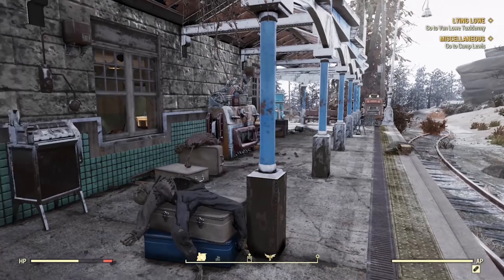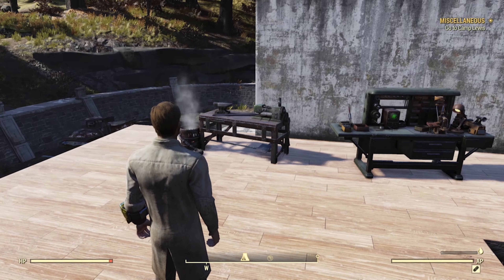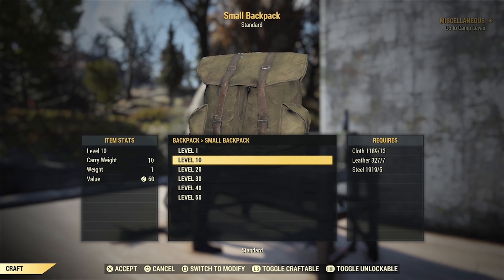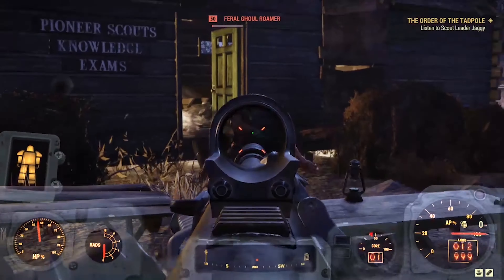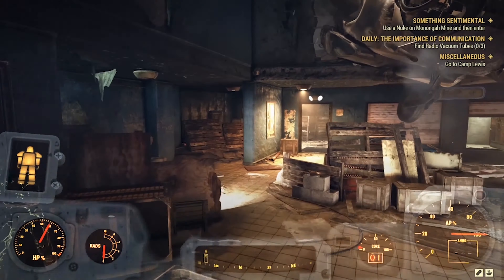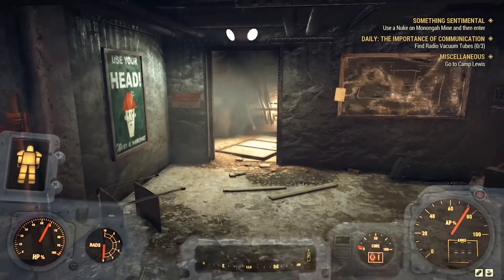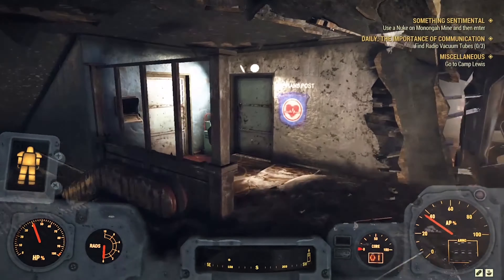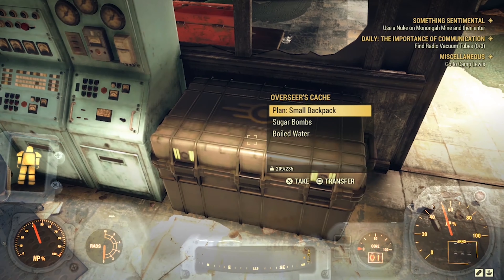Small Backpack Guide - NO QUEST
In this video, I'm going to be showing you how to obtain the small backpack in Fallout 76 - without having to do that annoying scout quest.